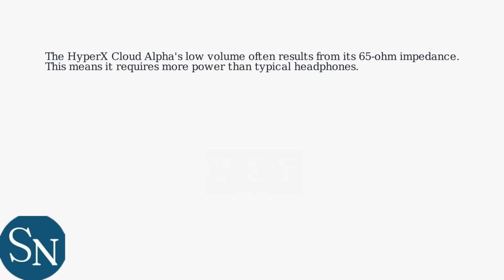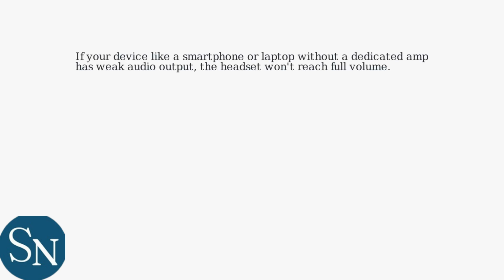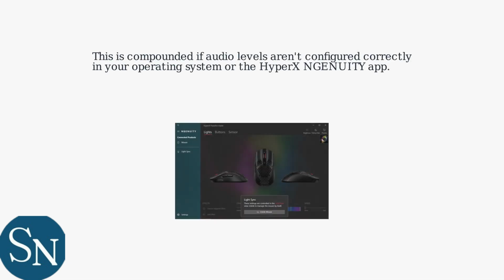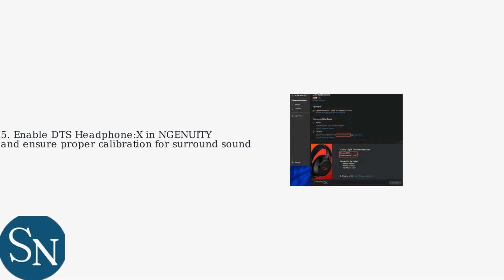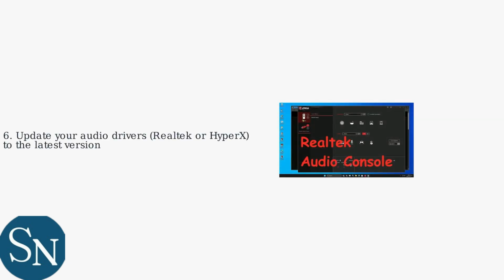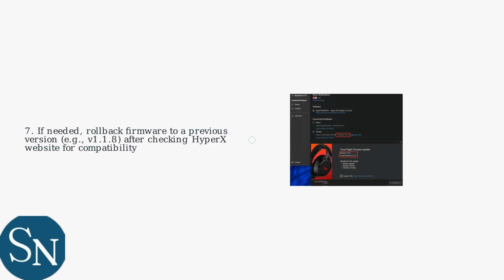How To Fix HyperX Cloud Alpha Too Quiet – Volume Boost & Audio Settings Troubleshooting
Fix HyperX Cloud Alpha too quiet by adjusting system audio settings, checking in-line volume controls, and boosting sound levels through software or driver updates.

Always verify details with official sources or support teams before making changes. The creator is not responsible for any issues, damages, or losses resulting from the use of this content. Viewers use the information at their own risk.

This channel is not sponsored or endorsed by any brand or company unless clearly stated.

We are not certified experts, and nothing here should be taken as legal, financial, or professional advice. For critical matters, please consult a qualified professional.